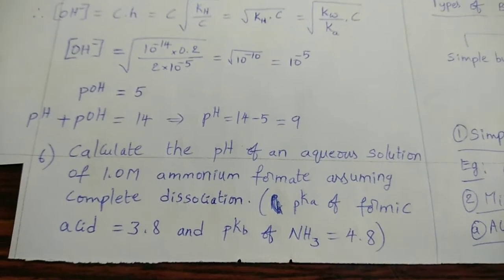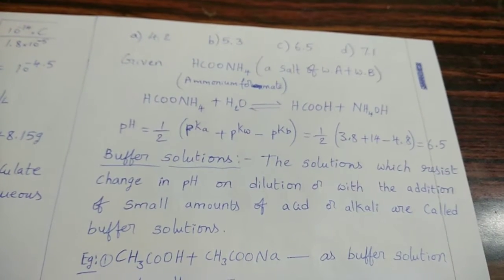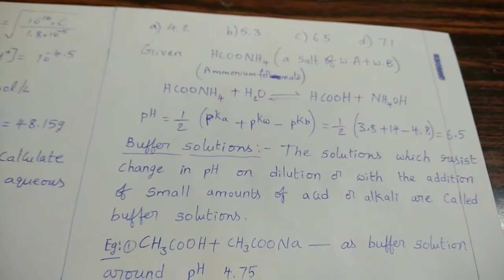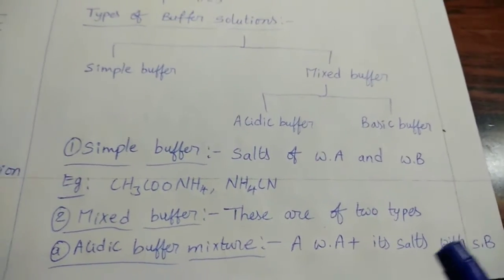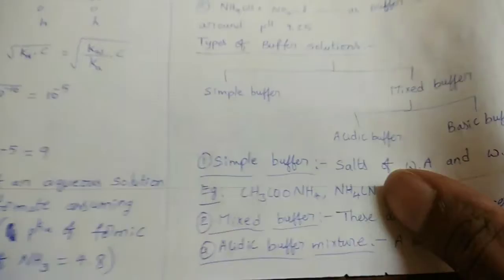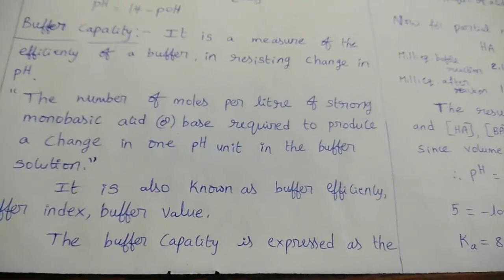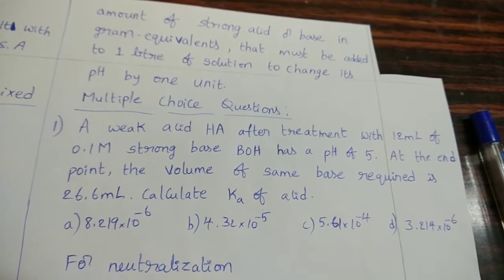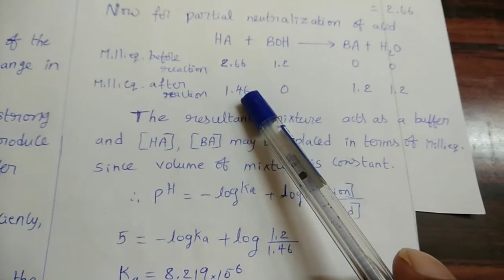Ionic equilibrium part - 12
Multiple choice questions with explanations related to salt hydrolysis and Buffer solutions.